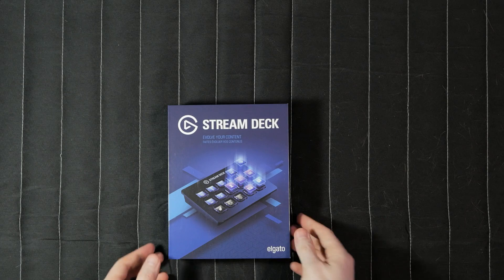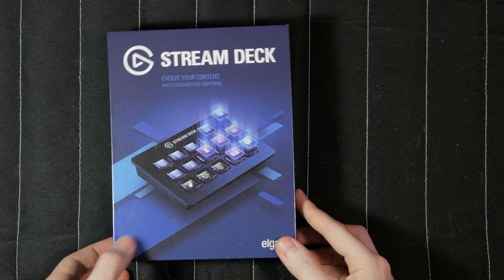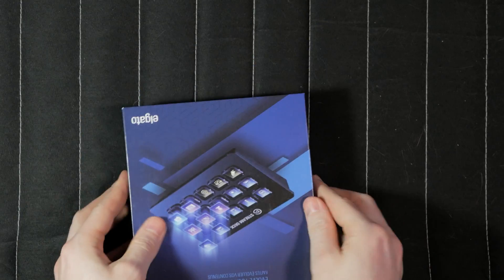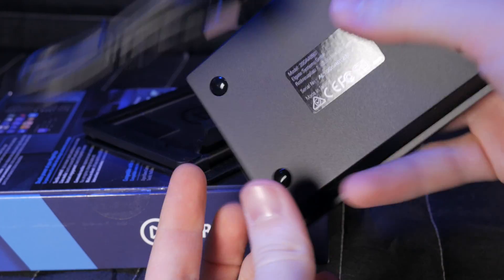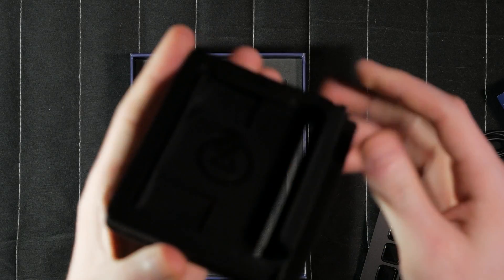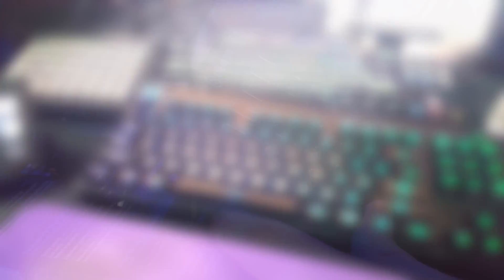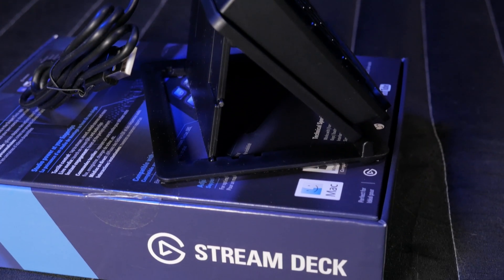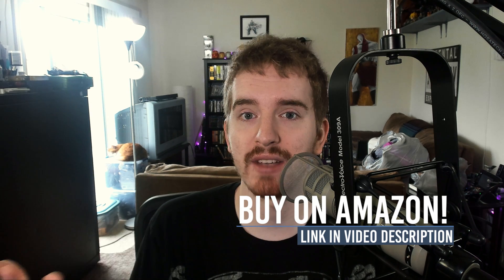Elgato Stream Deck Unboxing & Overview - WORLD FIRST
Somehow I got lucky enough to be able to publish the world first Elgato Stream Deck Unboxing.

Elgato has released an epic new product, but it's not a capture card! The Elgato Stream Deck is a customizable macro keypad with screens behind the keys! You can create your own icons to go behind each button.
This is a fantastic tool for bettering your live streams, or any production workflow.

Product shipping in May 2017.
Stream Deck sent as an evaluation unit for free prior to launch.

Products in this video:
Elgato Stream Deck - Live Content Creation Controller

Elgato Game Capture HD60 Pro, stream and record in 1080p60, superior low latency technology, H.264 hardware encoding, PCIe